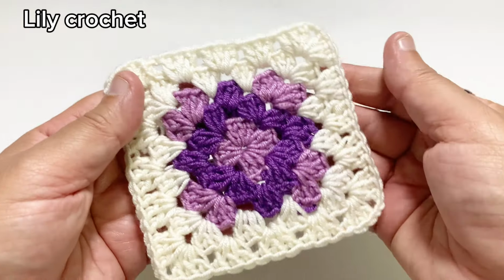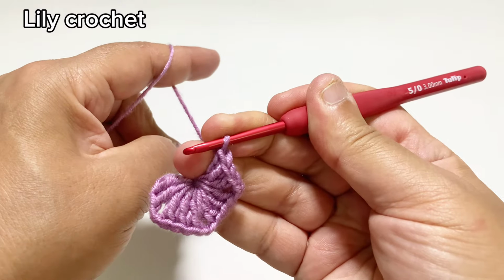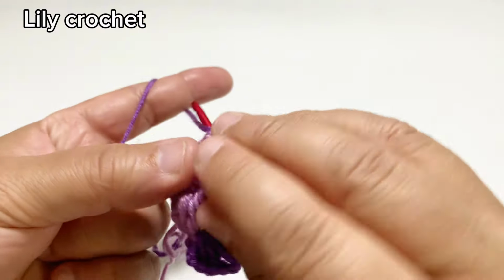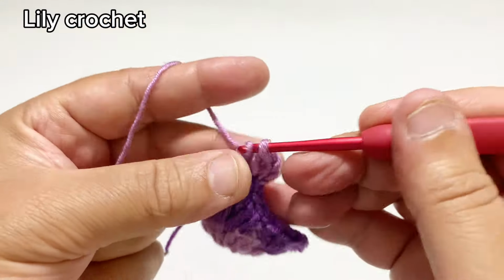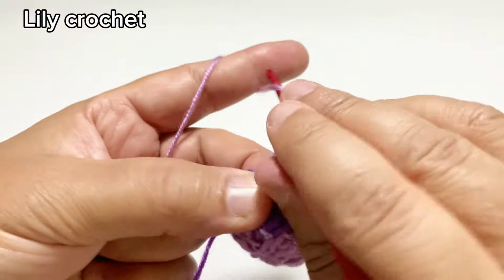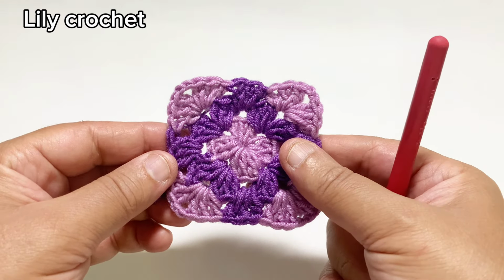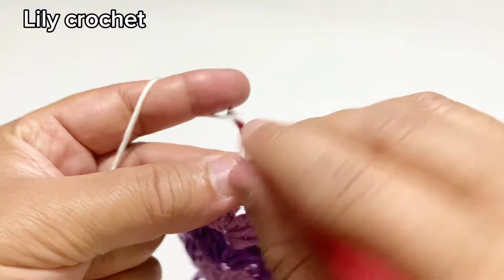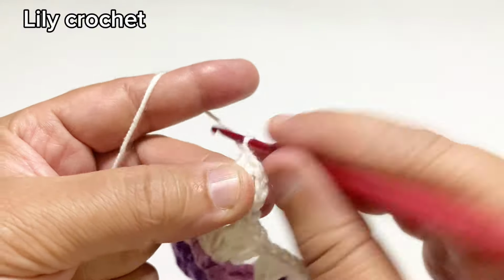How to do granny square / granny square